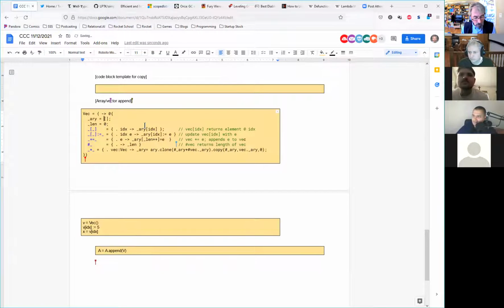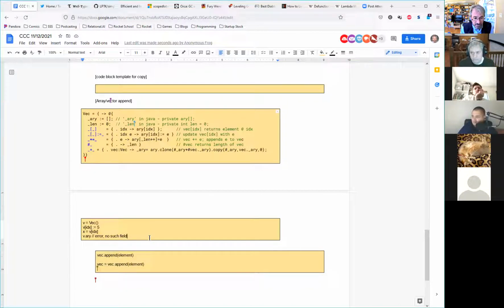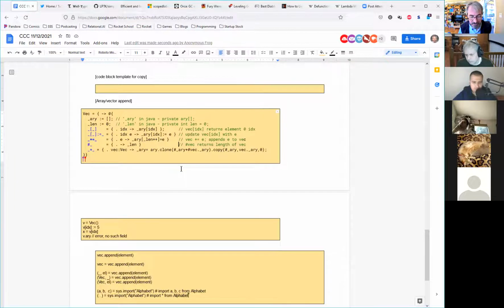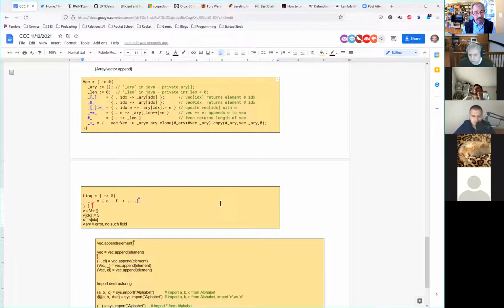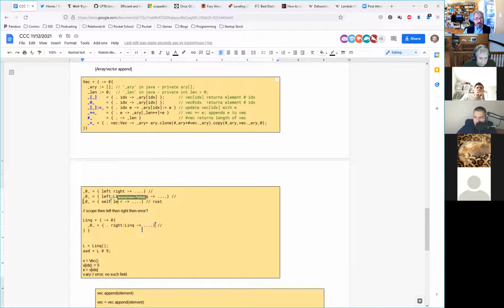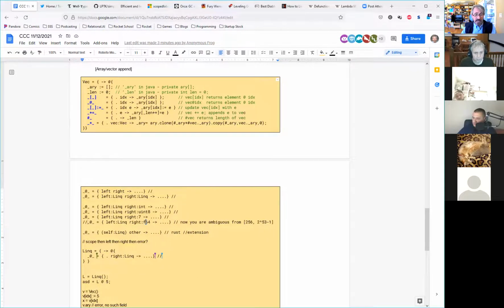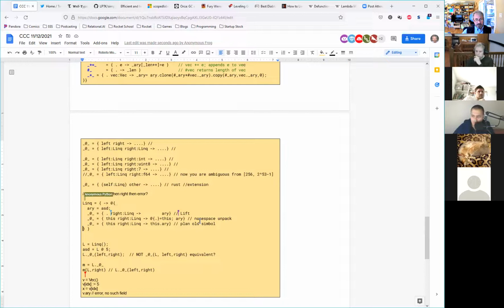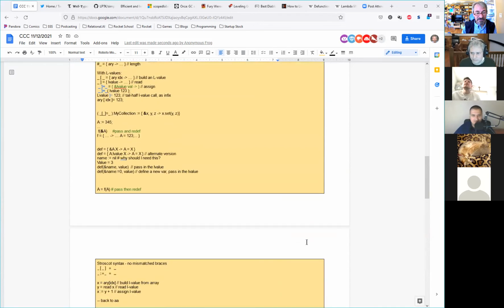Coffee Compiler Club, 2021_11_12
Coffee Compiler Club meeting on Nov 12, 2021. Typical rambling conversation loosely related to compilers, language runtimes, GC, performance and optimization.

00:00:00 - Intro
00:00:40 - AA status
00:05:00 - Error reporting in AA worklist implementation
00:15:20 - Strings
00:20:00 - Python operator overloading and associativity
00:22:20 - Nil in AA
00:25:00 -  ‘#’ for size in AA collection (example in google docs)
00:26:10 - Infix , postfix, prefix operator associativity(in google docs)
00:36:20 - Lvalue in XTC programming language
00:39:00 - HotSpot pointer strengthening
00:41:20 - AA self assignment function syntax
00:44:10 - Symbols
00:46:30 - Lvalue definition and semantics
00:51:40 - XTC ‘&&’ ‘||’ war story
00:53:30 - AA lvalue syntax and semantics
01:01:00 - Vector/Array definition in AA (in google docs)
01:28:00 - Tuple extraction pattern
01:30:00 - ideas for import in AA (in google docs)
01:42:00 - Overloading ‘.’ (this operator in AA) pro and cons
01:55:00 - static vs this in AA